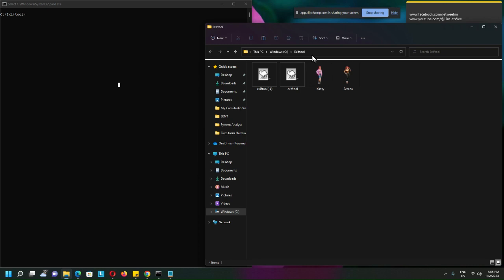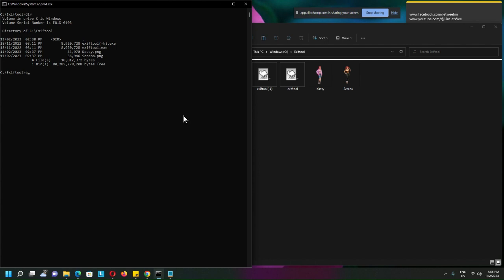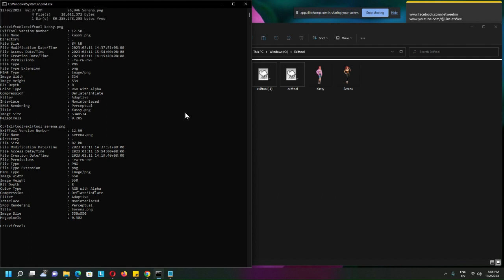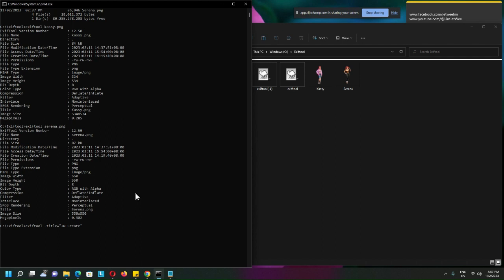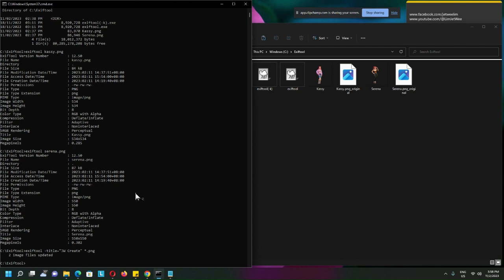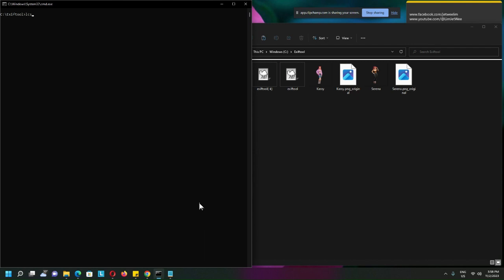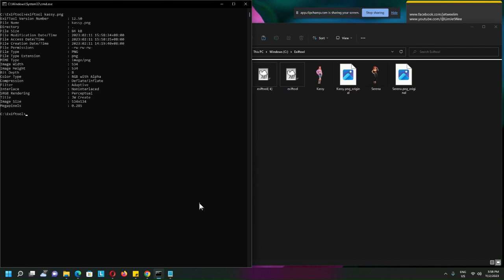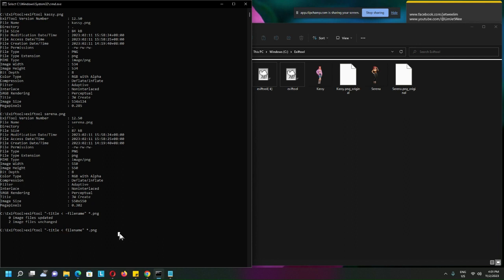Create A New Metadata And Copy Value From Another Tag Using Wild Card